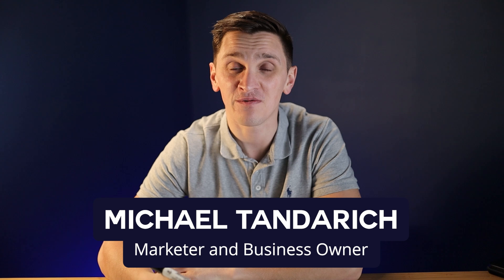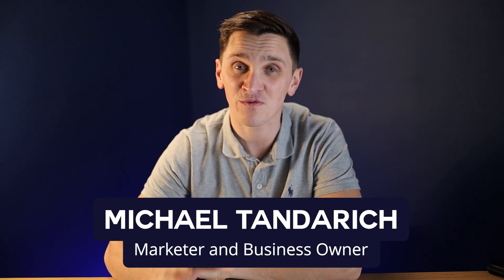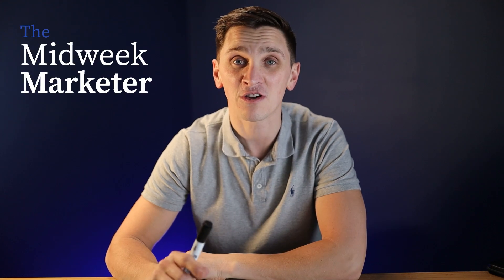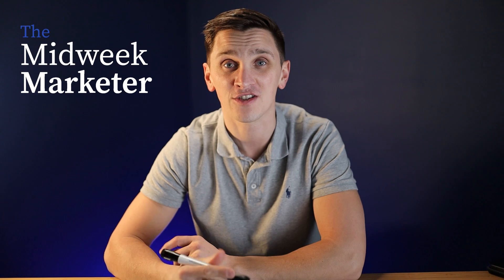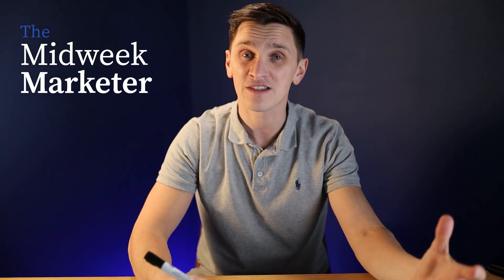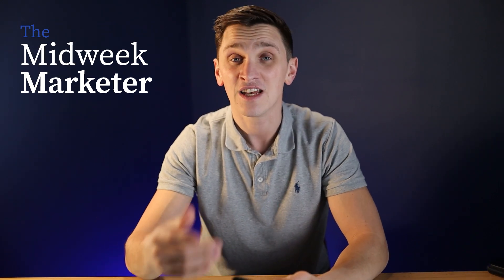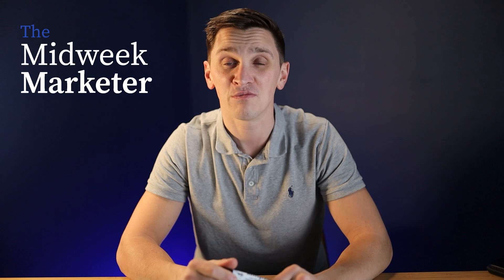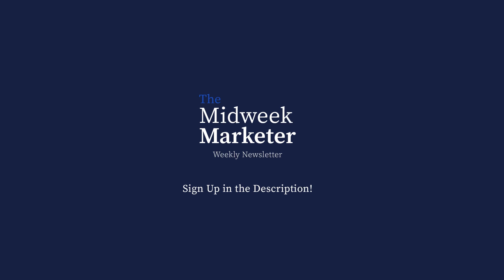How to Rank Google My Business Profile in 2025 | Quickest Strategy to Rank Google My Business!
How to Rank Google My Business in 2025 | Step-by-Step Guide

👉 Let's scale your business! Book a One on One meeting with me

Learn my exact marketing strategies with my FREE weekly newsletter

Get a new website or have us run your digital ad campaigns by working with my Marketing Agency

In this video, we’ll dive into the latest strategies and techniques to rank your Google My Business (GMB) listing in 2025. As Google continues to evolve, staying ahead of the curve is crucial for local SEO success. Whether you're a small business owner or an SEO expert, this guide will show you exactly what you need to do to improve your local search visibility.